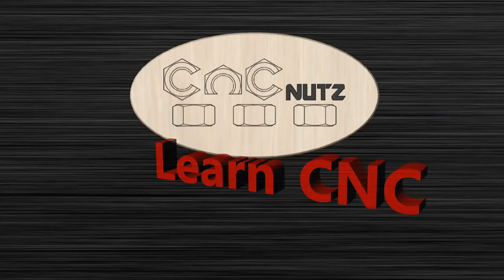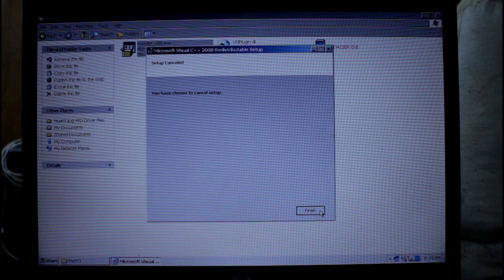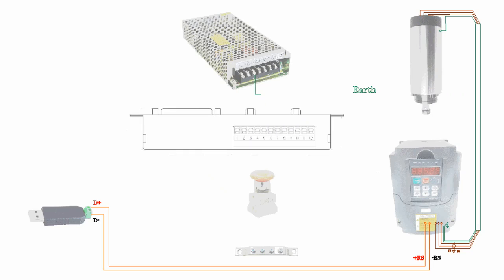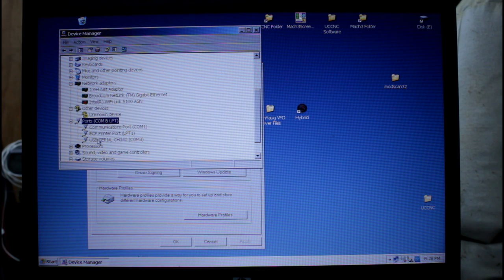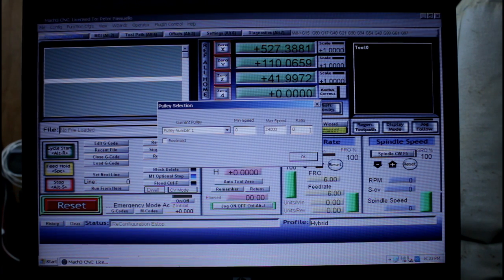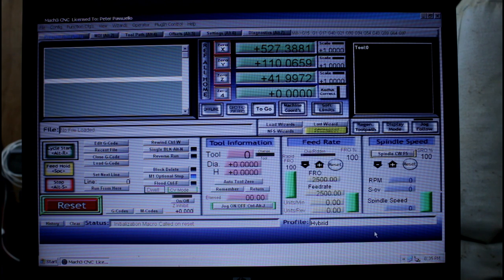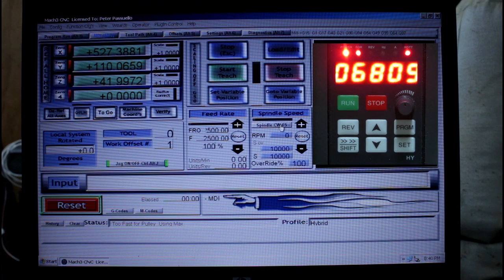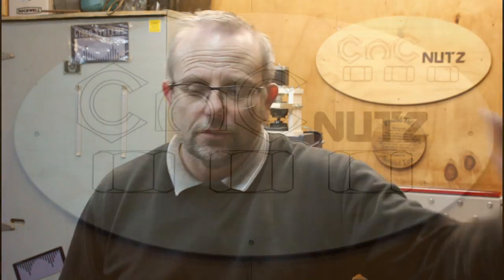Mach3 RS485 spindle control - CNCnutz Episode 147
Turn your spindle on / off and control its speed with only 2 wires.